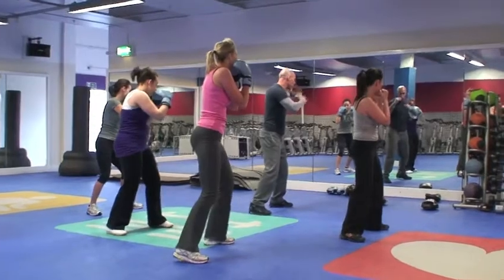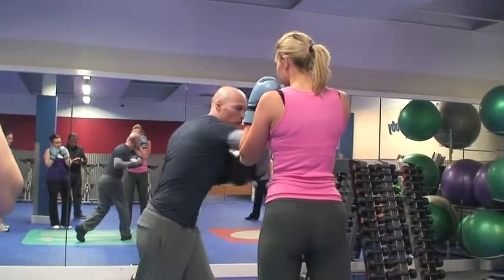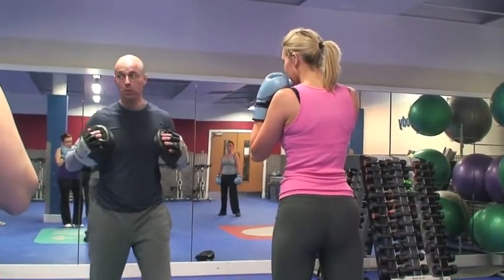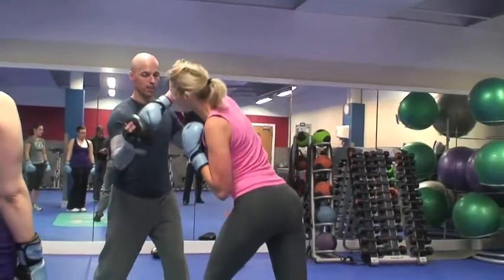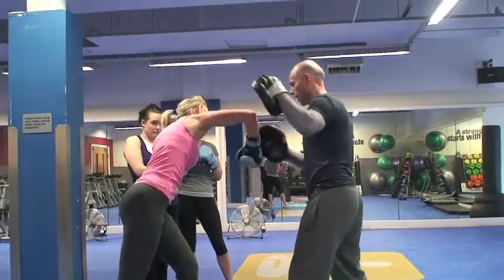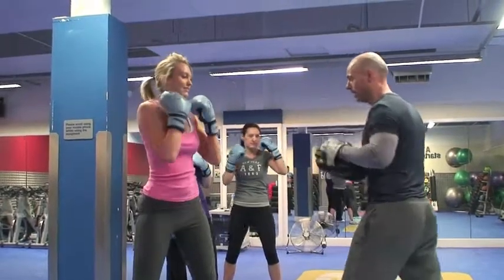Boxerobics beginners 3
In this video Paul is working with some clients who want to use boxing style training (Paul's trademarked boxerobics!) in their training - please note these clients are not boxers or being trained to fight!!